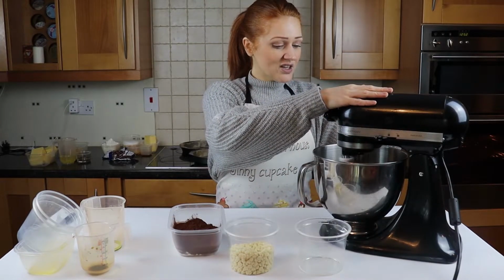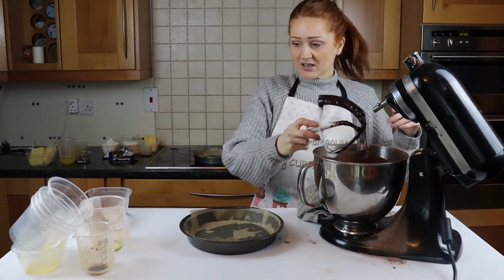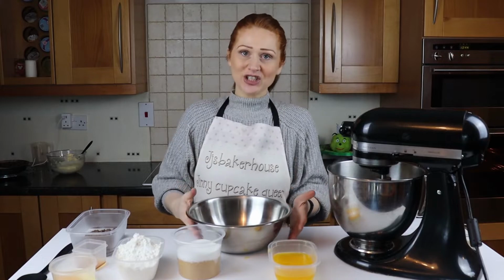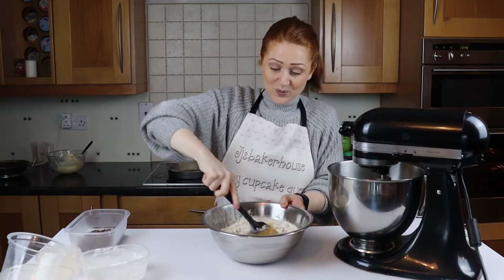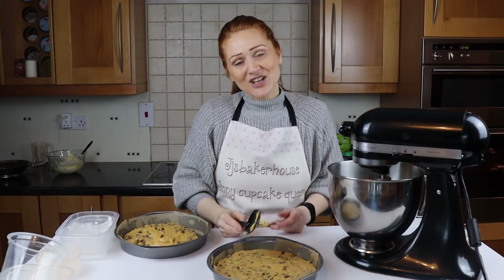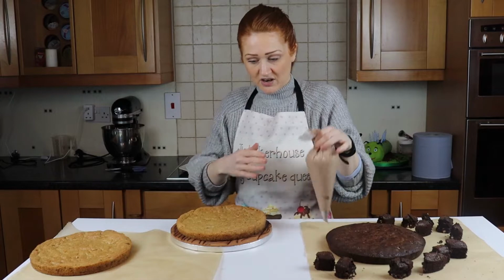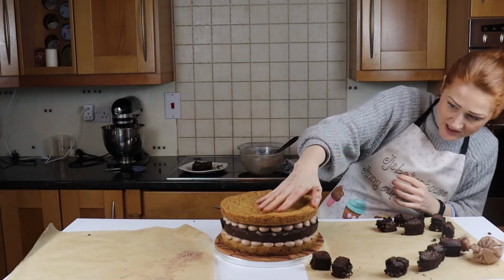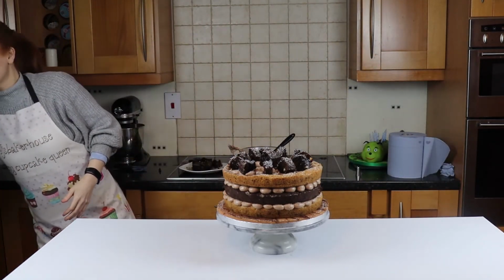How to Make A Giant Cookie and Brownie Cake/Brookie Cake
8 inch tins for all

Brownie
195g melted unsalted butter
60ml unflavoured oil eg veg
5 large eggs
1 tbsp coffee mixed with 3tbsp water
1/2 tsp salt
150mg plain flour
90g cocoa powder
300g caster sugar
150g light brown sugar
200g choc chips

170 fan for 26 to 30 mins

Giant cookies

210 g melted unsalted butter
200g light brown sugar
100g caster sugar
1 large egg
250g plain flour
1/4 tsp bicarb
1/4 tsp salt
1/4 tsp baking powder
2 tsp vanilla
1 tbsp corn flour
200g chocolate chips

170 fan  180 regular for 18 to 20 mins

For regular cookies roll into golf sized balls, pop in the freezer for 10 mins then bake on 170 fan 180 regular for 8 to 10 mins

Chocolate Swiss meringue video is through this link

Hope you really enjoy see you soon

Jinny xx